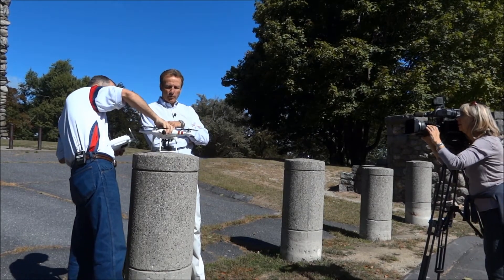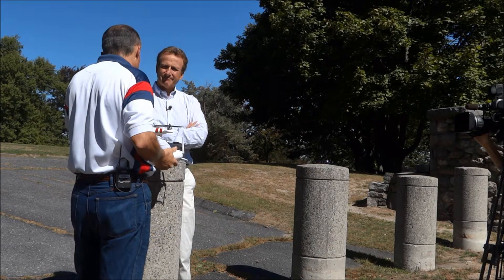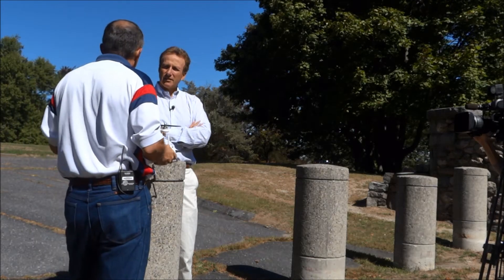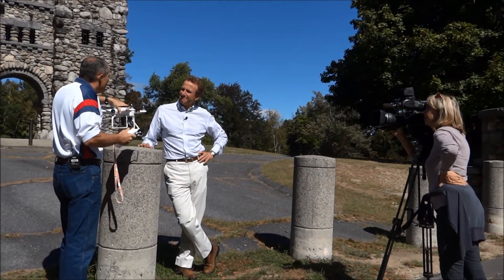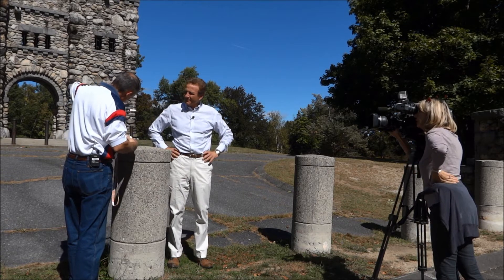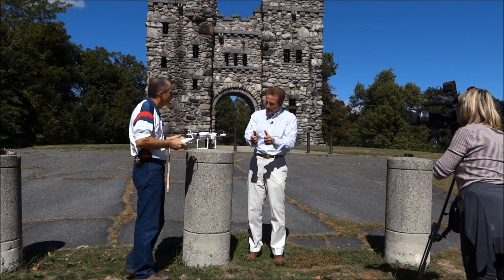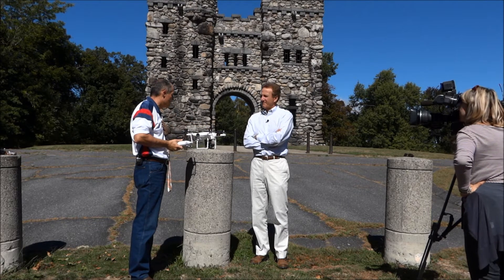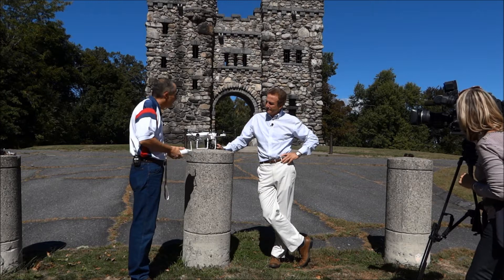Chronicle Filming - Bancroft Tower, Worcester, MA - 092513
Anthony Everett from Channel 5 Chronicle filmed me at Bancroft Castle in Worcester, MA on Sept 25th!  The theme of the show was 'Aviation' and I was interviewed to discuss my DJI Phantom quadcopter, aerial photography, FAA regulations, safety, technology, etc.  The filming lasted about 1-1/2 hours, and Anthony Everett was very professional and fun to film with!  My friend Gene Burch came with me and filmed them filming me!  Watch as I discuss my hobby, and fly around the castle!